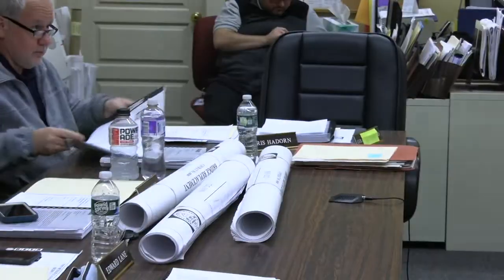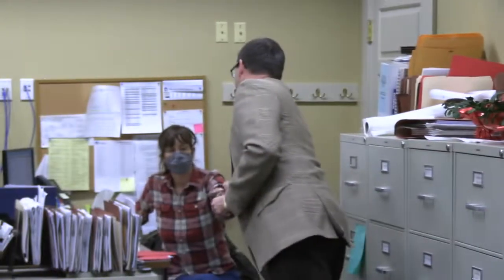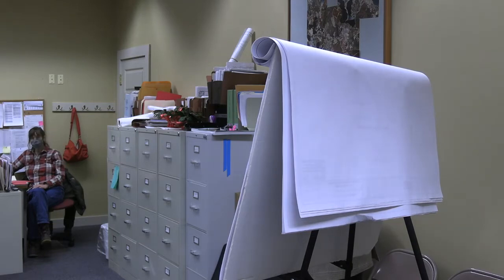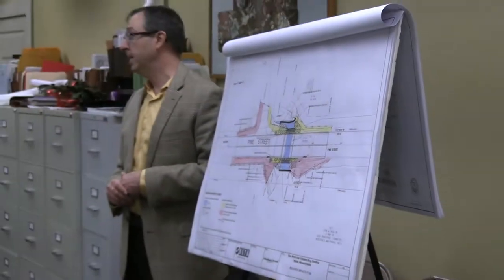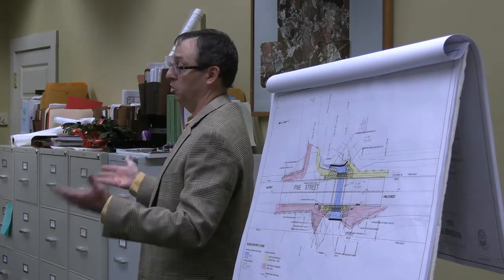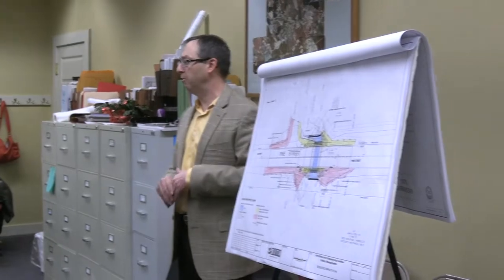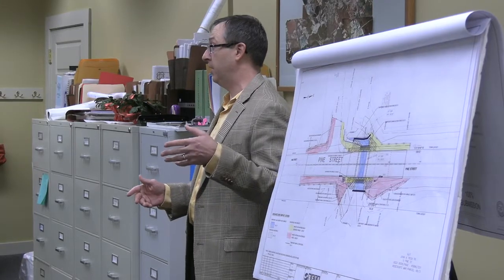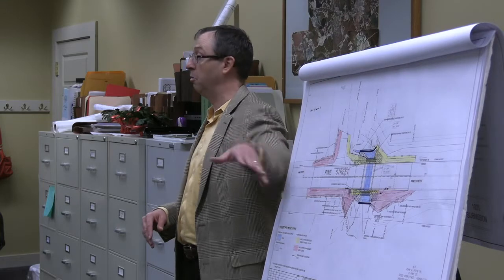Halifax Conservation Commission 2021/11/16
Town of Halifax, Massachusetts
Conservation Commission

Area 58 Community Access Media